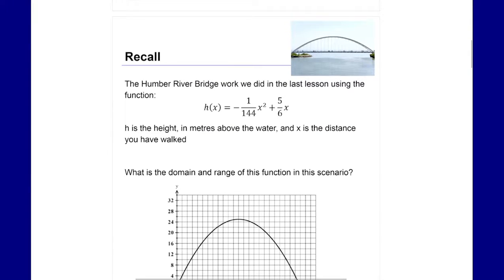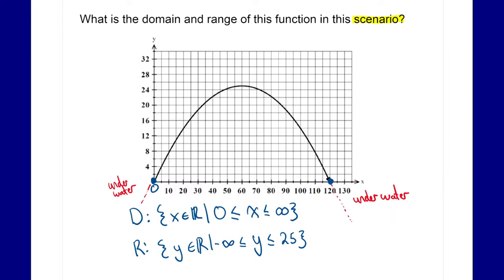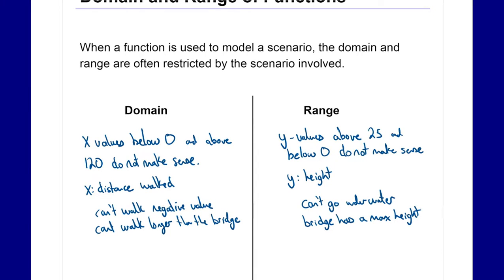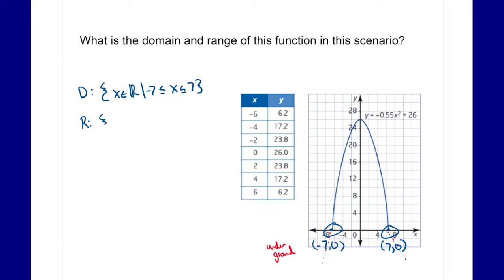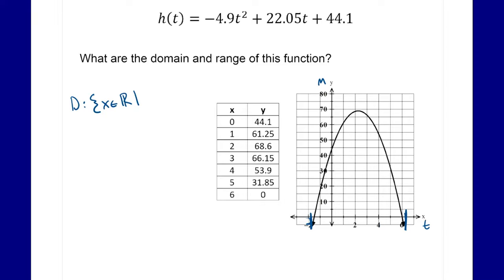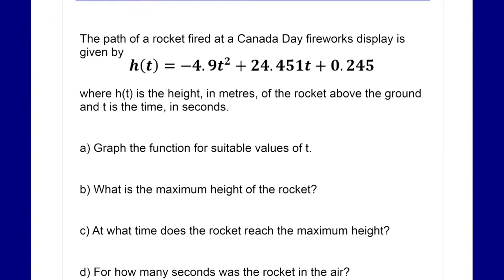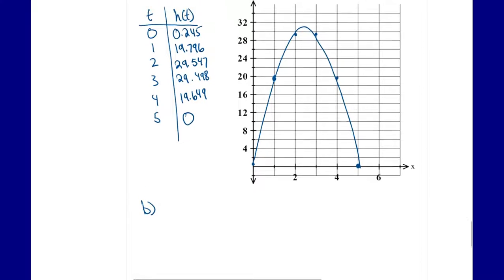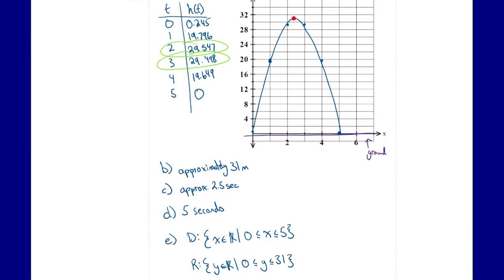1.4 Domain and Range of Functions